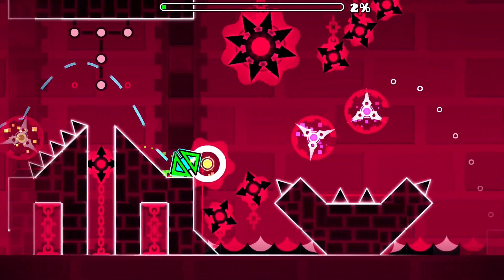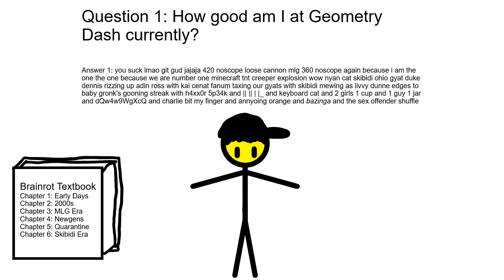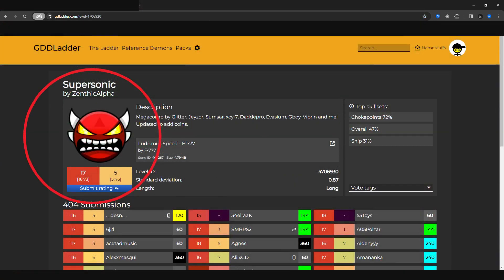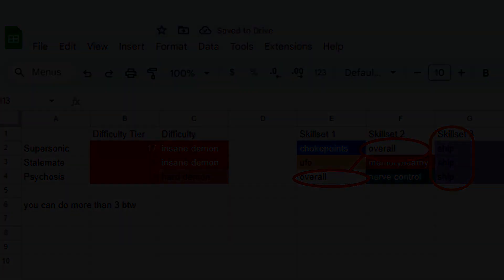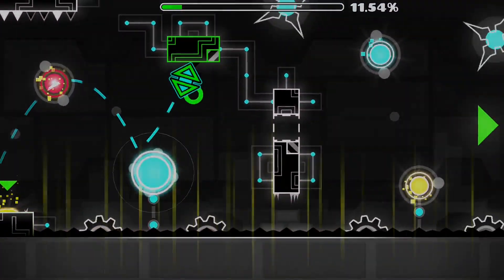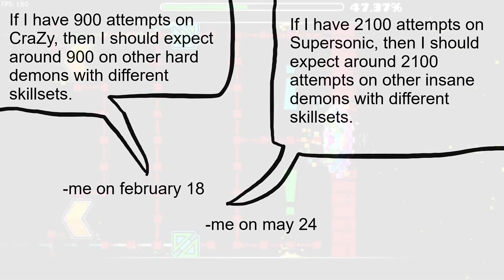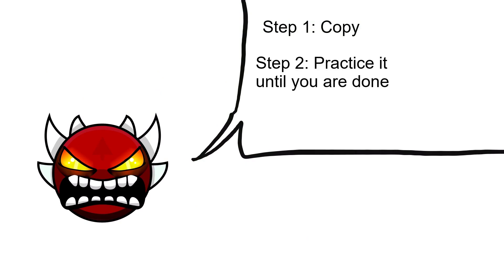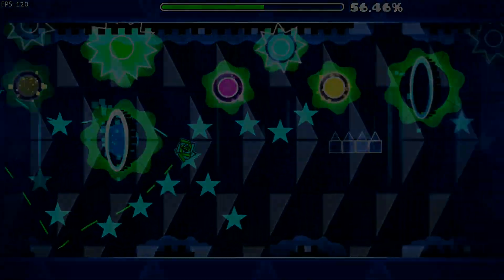How To Progress In Geometry Dash: Easy Demons To Hard Demons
Today, in this video, I talk about how to progress in Geometry Dash! This video will help you progress from easy demons to medium/hard demons!